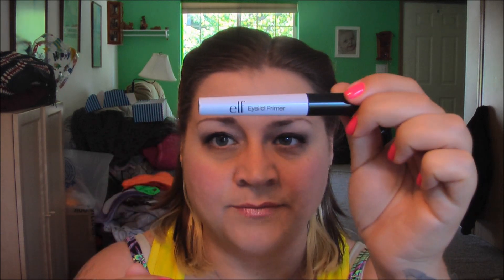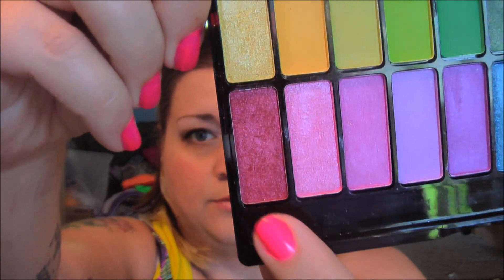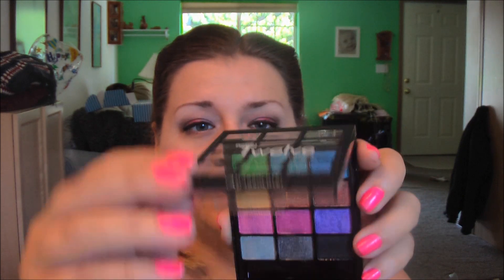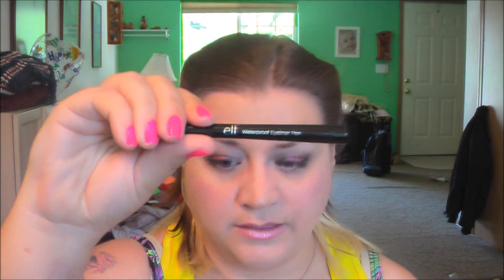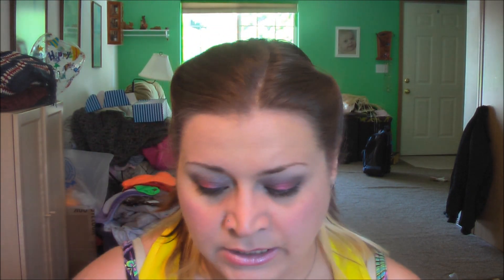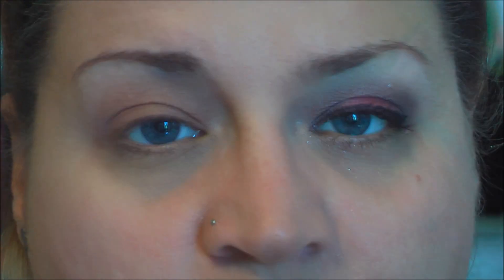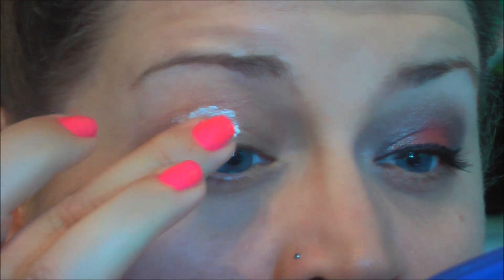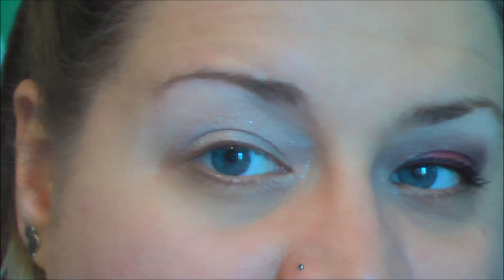Pop of color eye makeup look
Well this is a eye makeup look that I put together to encourage those of you who are unsure about color to try it out *cough* MsDarly47 ;) I want all of us to not be afraid of the number we carry as our age and limit ourselves in what colors we wear because we have reached a certain age.  It was funny how much emotion this stirred up in me.  I have been an emotional wreck lately anyway, lol, but this really got me thinking about my feelings about makeup.

The technique used was learned from Cora over on Vintage or Tacky

She called this technique a sandwich smokey eye, which to me seemed like a perfect way to incorporate a bright pop of color, but still have enough of a neutral color to not make this look too over the top.  I did try to challenge you as much as you could by using a red for the pop of color.

The items used to create this look are:
ELF Eyelid Primer in Pearl
Absolute! Perfect Eighteen Colors palette in Paparazzi for the red color
Absolute! Perfect Twelve Colors palette in Studo for the grey color
ELF Waterproof Eyeliner Pen in Black
ELF Volumizing Mascara in Black
ELF Cream Blush in Vixen
NYX Mega Shine Lip Gloss in French Kiss

Tools Used:
ELF Professional Blending Eye Brush
ELF Professional Eye Shadow Brush
bdellium tools green bambu series 785

I really hope this inspires you to give it a try, and please please please dont be afraid of color.  I may just give you a charge in how you feel about yourself.  I totally think anyone could pull this off.

Thank you so much for checking out the video.  I also have gone back and revived the twitter account I started a couple years ago, yes years...if you are interested in getting a glimpse in my squirrely mind, by all means go check me out :)